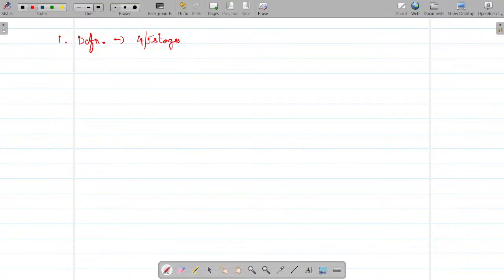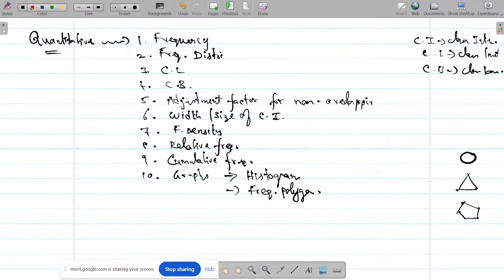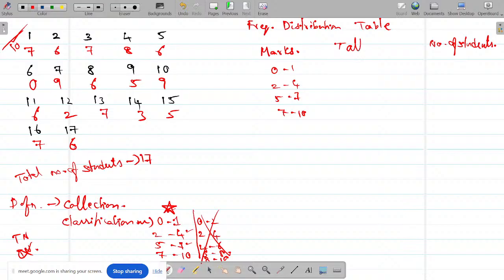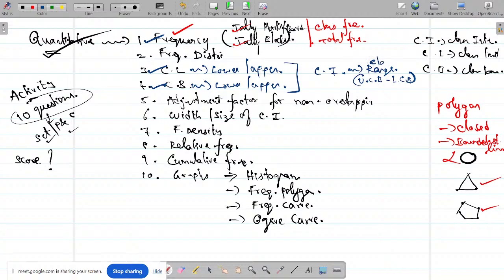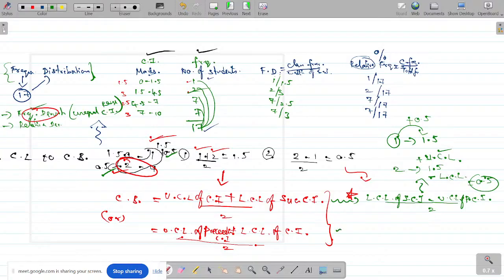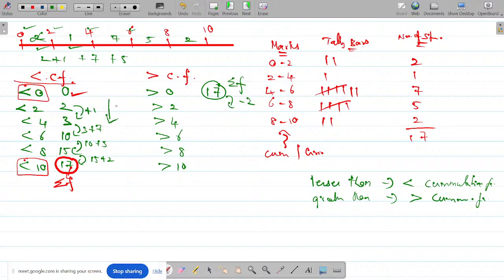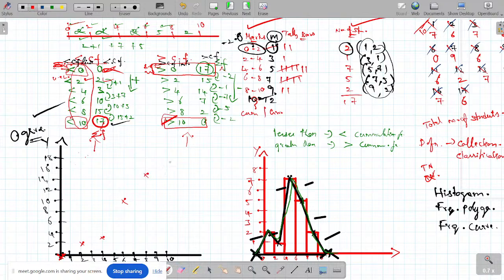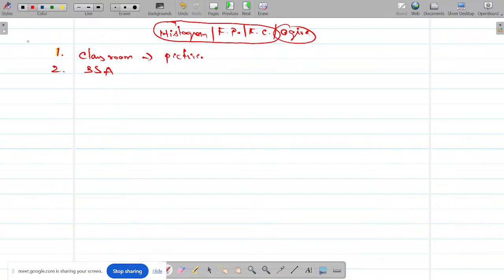ND25 Stat 1.2 Statistical Interpretation of Data